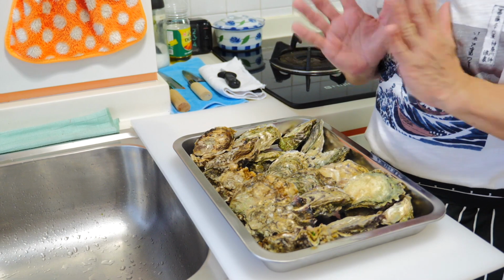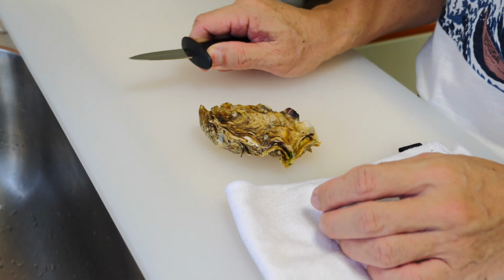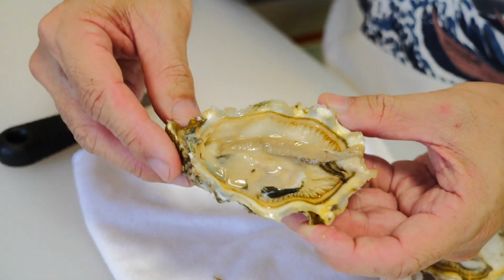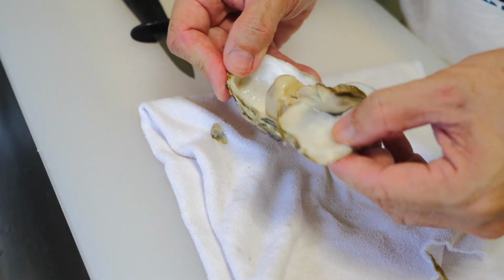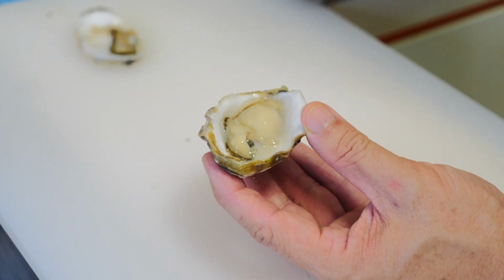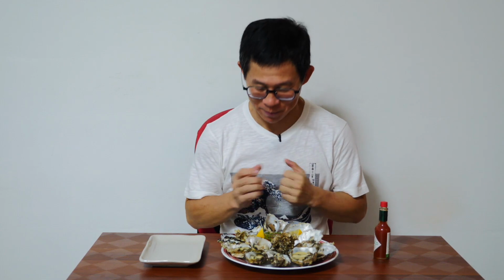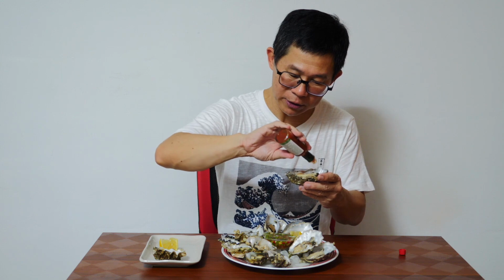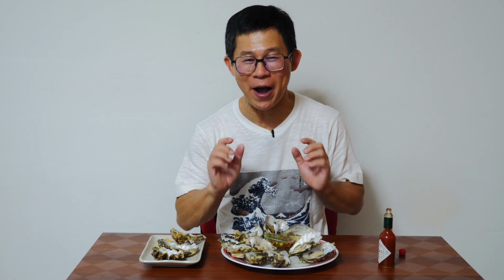Oysters Feast Shootout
Oysters are saltwater bivalve mollusks that live in marine habitats such as bays and oceans. They are a vital part of the ecosystem, filtering pollutants out of the water and providing habitats for other species, such as barnacles and mussels. There are many different types of oysters and their briny and flavourful meat is considered a delicacy around the world. Out of curiosity, I decided to have an Oyster “Shoot-Out". Incidentally, one of our local seafood wholesaler has a few types of oysters and so I bought 3 types to try. The oysters are eaten with the classic Tabasco & Lemon sauce, Lime Garlic Dipping sauce, and a Thai Seafood sauce. Find out which oyster is my winner in this shoot-out!

Ingredients:
Irish Premium Oysters x 6
USA Pacific Oysters x 6
Canada Pacific Oysters x 6
Classic sauce:
Tabasco Sauce
Lemon Wedge

Thai Seafood Sauce:
Lime Dipping Sauce Ingredients:
Juice from one large lime
Chopped Chilli 1 piece
Chopped Garlic 2 cloves
Chopped Parsley
Fish Sauce 1 teaspoon

Track 1
Roa - Chill at the beach
~~Roa Music~~

Track 3
Roa - Good Morning